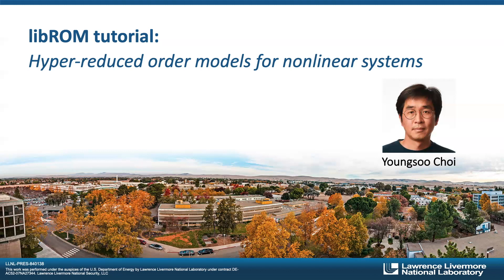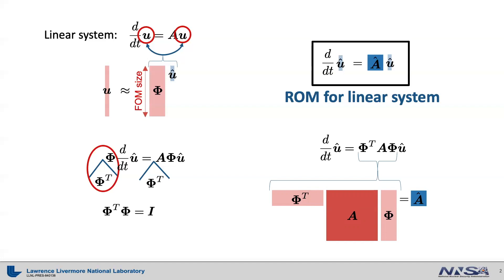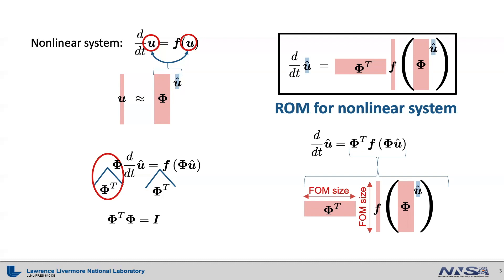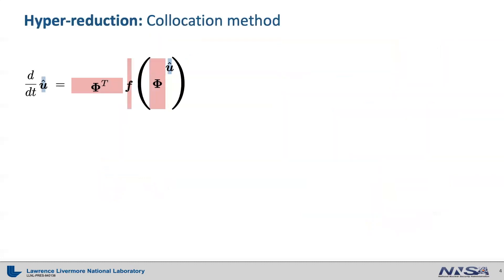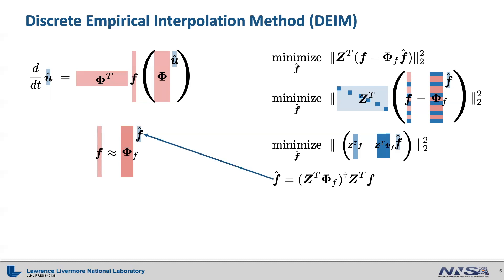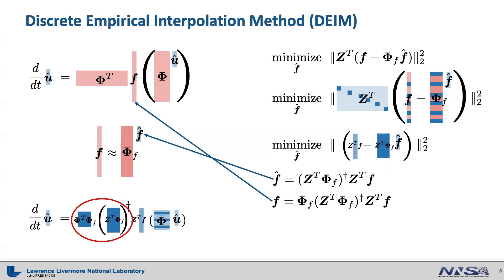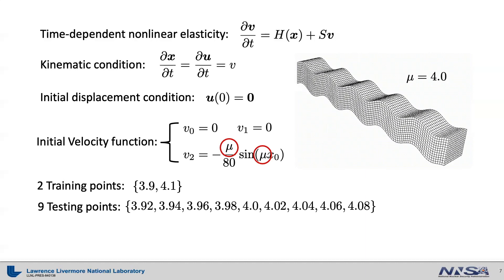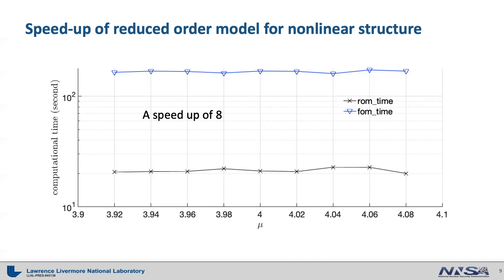[libROM tutorial] Projection-based reduced order model for nonlinear system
The nonlinear systems introduce difficulties when applying projection-based reduced order model because the nonlinear complexity scales with the full order model size. To resolve this issue, various hyper-reduction techniques are available. In this tutorial, we introduce a general concept of hyper-reduction and two different approaches, i.e., collocation method and discrete empirical interpolation method (DEIM). A numerical example of time dependent nonlinear structure problem illustrates that the DEIM achieves a relative error less than 1% and a speed-up of 8.

If you seek research papers about hyper-reduction methods, we recommend the following two papers:

- SNS: A Solution-based Nonlinear Subspace Method for Time-Dependent Model Order Reduction

You can run an example of hyper-reduced order model on a time-dependent nonlinear structure problem with libROM. Please check out the following libROM webpage:

and look for the example, "Nonlinear elasticity, PROM." For example, you can follow the following sequence of command line options to run local reduced order model examples:

offline phase: ./nonlinear_elasticity_global_rom --mesh "../../../dependencies/mfem/data/beam-hex-nurbs.mesh" --offline -dt 0.01 -tf 5.0 -s 14 -vs 10 -sc 3.9 -id 0
offline phase: ./nonlinear_elasticity_global_rom --mesh "../../../dependencies/mfem/data/beam-hex-nurbs.mesh" --offline -dt 0.01 -tf 5.0 -s 14 -vs 10 -sc 4.1 -id 1
merge phase: ./nonlinear_elasticity_global_rom --mesh "../../../dependencies/mfem/data/beam-hex-nurbs.mesh" --merge -ns 2 -dt 0.01 -tf 5.0
fom phase: ./nonlinear_elasticity_global_rom --mesh "../../../dependencies/mfem/data/beam-hex-nurbs.mesh" --offline -dt 0.01 -tf 5.0 -s 14 -vs 5 -sc XXX -id 2
online phase: ./nonlinear_elasticity_global_rom --mesh "../../../dependencies/mfem/data/beam-hex-nurbs.mesh" --online -dt 0.01 -tf 5.0 -s 14 -vs 5 -hyp -rvdim 40 -rxdim 10 -hdim 71 -nsr 200 -sc XXX

You can replace XXX in the fom and online phase above to take any value between 3.9 and 4.1

If you have any questions, please leave any comments down below.